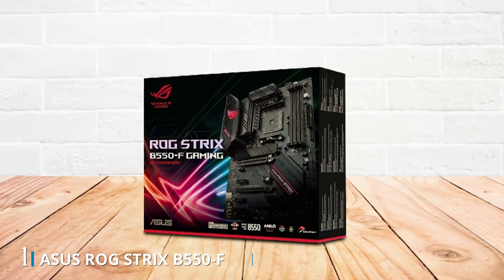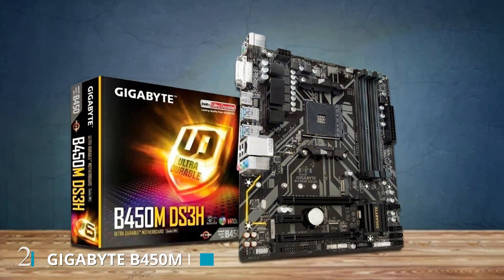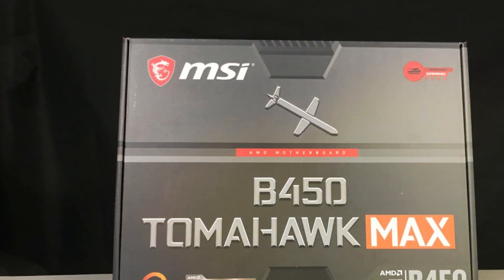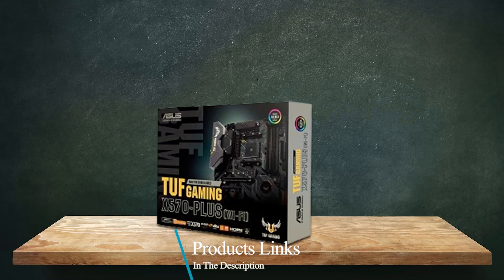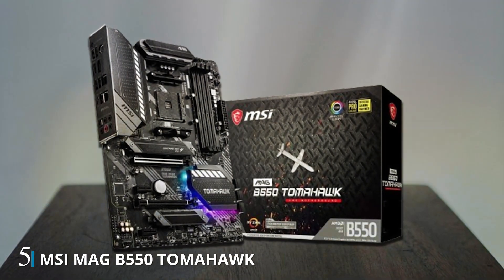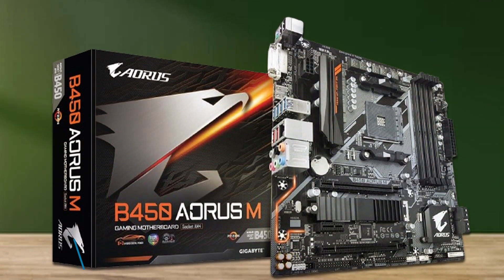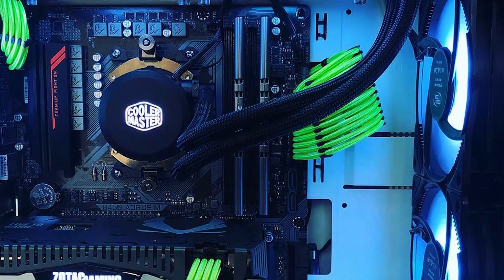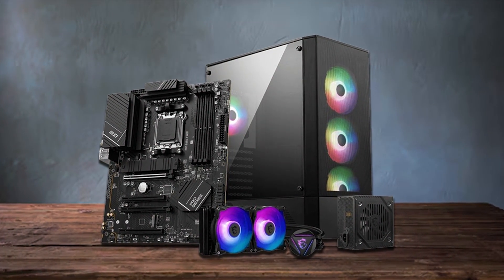Dive into Excellence: Best Motherboard for Ryzen 7 Revealed!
Top 7 Best Ryzen 7 Motherboard in 2025

Links to the Best Ryzen 7 Motherboard we listed in today's Motherboard For Ryzen 7 review video:

1 ASUS ROG Strix B550-F Gaming AMD AM4 Ryzen ATX Motherboard
2 Gigabyte B450M DS3H (AMD Ryzen AM4/Micro ATX/M.2/HMDI/DVI/USB 3.1/DDR4/Motherboard)
3 MSI Arsenal Gaming AMD Ryzen DVI HDMI Crossfire ATX Motherboard
4 ASUS AM4 TUF Gaming X570-Plus (Wi-Fi) AM4 Zen 3 Ryzen 5000 ATX Motherboard
5 MSI MAG B550 TOMAHAWK Gaming Motherboard (AMD Ryzen 5000 Series processors)
6 GIGABYTE B450 AORUS M (AMD Ryzen AM4/Micro ATX/M.2 Thermal Guard Motherboard)
7 MSI PRO B650-P WiFi ProSeries Motherboard (AMD AM5, ATX, DDR5, PCIe 4.0)

What are the Best Ryzen 7 Motherboard in 2025?

In today's video we reviewed the Top 7 Best Ryzen 7 Motherboard on the market in 2025. We made this list based on our personal opinion and we ranked them in no particular order, after doing our research based on their prices, quality, durability, brand reputation and many more.

After watching this video you will know which are the best budget, top selling and top rated Motherboard For Ryzen 7 on the market today.

If you choose from this list you can be sure that you buy one of the best Ryzen 7 Motherboard available today.